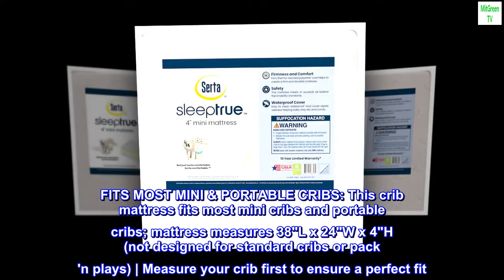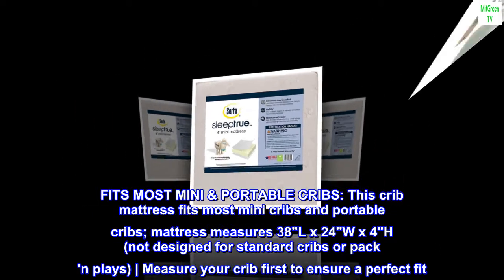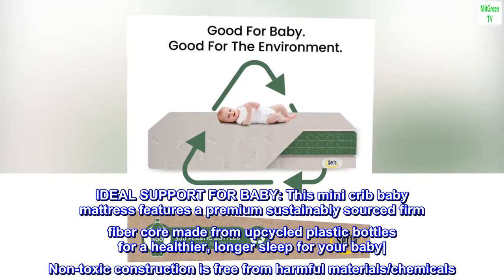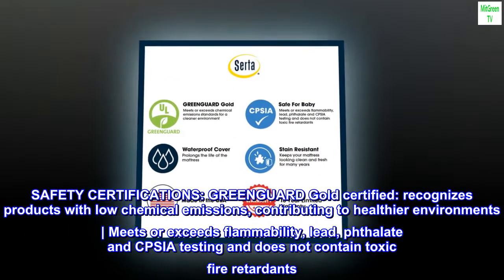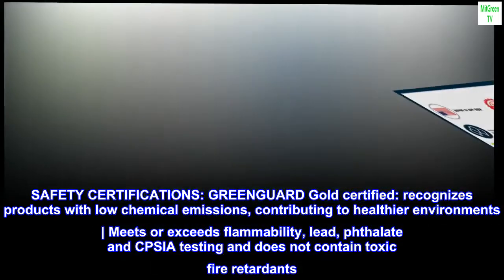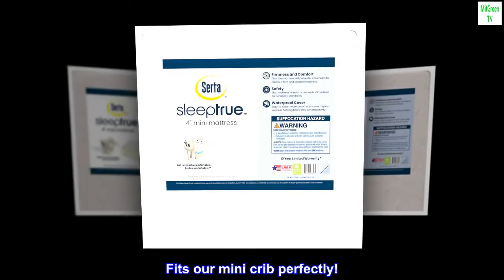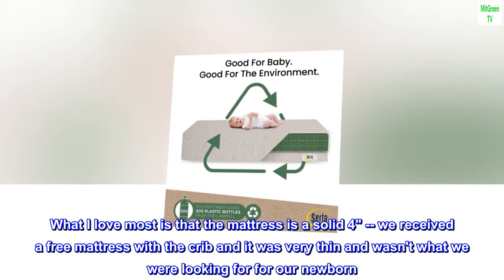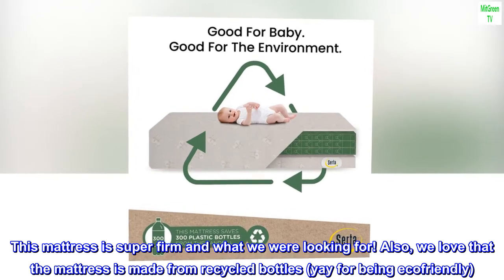Delta Children Serta SleepTrue Mini Crib Mattress, Premium Sustainably Sourced Fiber Core, Hypoaller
FITS MOST MINI & PORTABLE CRIBS: This crib mattress fits most mini cribs and portable cribs; mattress measures 38"L x 24"W x 4"H (not designed for standard cribs or pack 'n plays) | Measure your crib first to ensure a perfect fit
IDEAL SUPPORT FOR BABY: This mini crib baby mattress features a premium sustainably sourced firm fiber core made from upcycled plastic bottles for a healthier, longer sleep for your baby| Non-toxic construction is free from harmful materials/chemicals
WATERPROOF DESIGN IS EASY TO CLEAN: Features a durable, waterproof vinyl cover that wipes clean and is hypoallergenic
SAFETY CERTIFICATIONS: GREENGUARD Gold certified: recognizes products with low chemical emissions, contributing to healthier environments | Meets or exceeds flammability, lead, phthalate and CPSIA testing and does not contain toxic fire retardants
TRUSTED BRAND: Trusted 10 Year Warranty

Fits our mini crib perfectly!
We just received our mattress and it fits perfectly into our Delta Mini Crib (seen in photo). What I love most is that the mattress is a solid 4" -- we received a free mattress with the crib and it was very thin and wasn't what we were looking for for our newborn. This mattress is super firm and what we were looking for! Also, we love that the mattress is made from recycled bottles (yay for being ecofriendly). Can't wait for our little one to arrive!